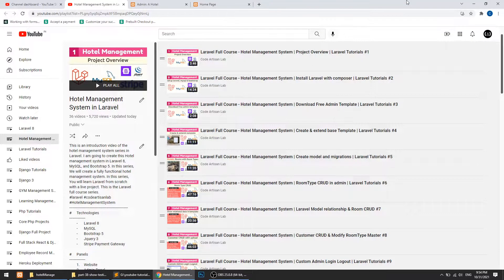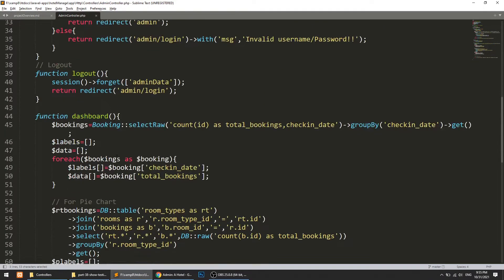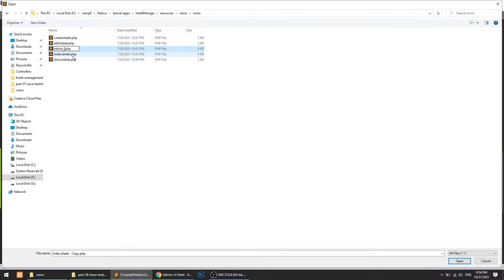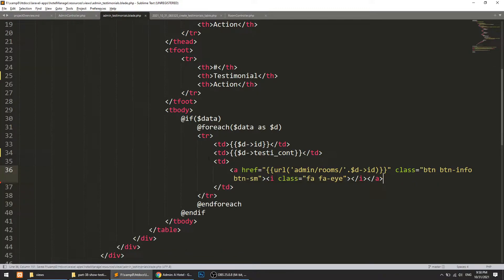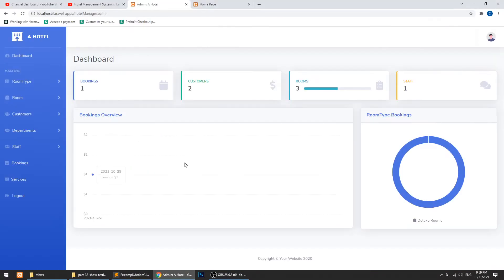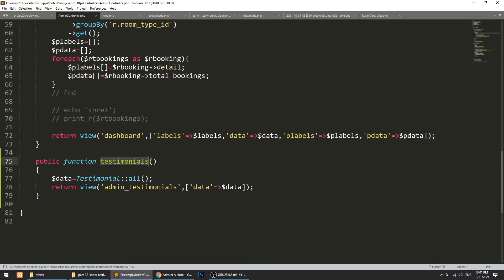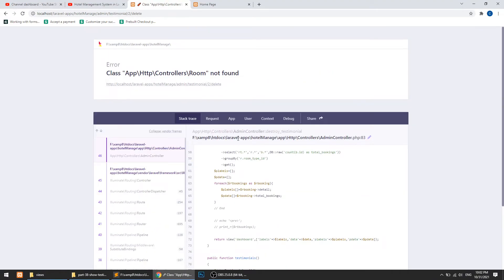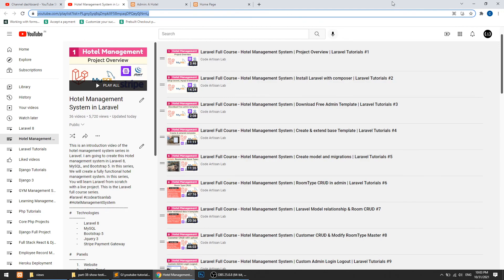Laravel Full Course - Hotel Management System | Manage Testimonials from Admin Panel #39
- Create testimonial list page in admin
- fetch all customer submitted testominals
- delete specific testimonial

## Commands
- Command List
 - php artisan make: controller ControllerName -r
  php artisan make: model modelName -m
 - php artisan route:list

- How to create CRUD in laravel
- How to save data in database in laravel
- How to fetch data from database in laravel
- How to update data in database in laravel
- How to delete data from database in laravel
- How to connect database in laravel
- How to create model in laravel
- How to create migrations in laravel
- How to define model relationship in laravel
- How to configure template in laravel
- How to create and extend template in laravel
- How to create common template in laravel
- How to load template in laravel

⚡️Tags⚡️
Laravel Tutorial
Laravel MySQL Turorial
Laravel Tutorial with example
Create Project from scratch with Laravel
Hotel Management System in Laravel
Laravel MySQL Bootstrap Tutorial